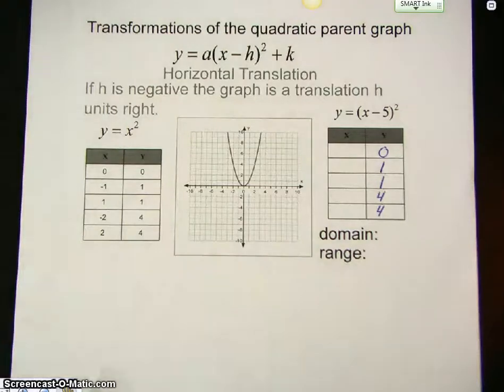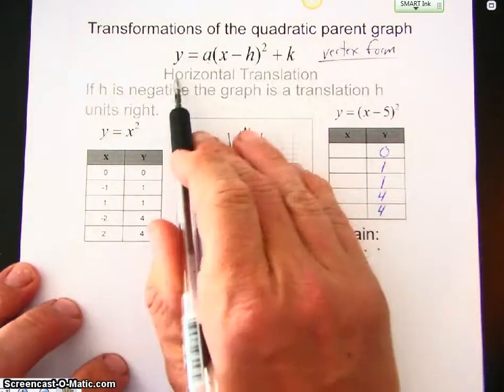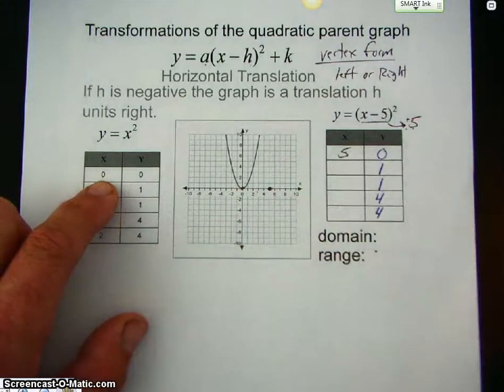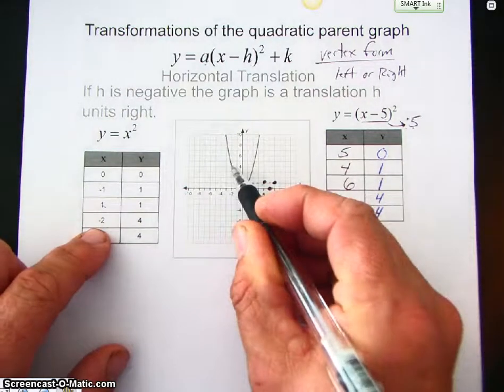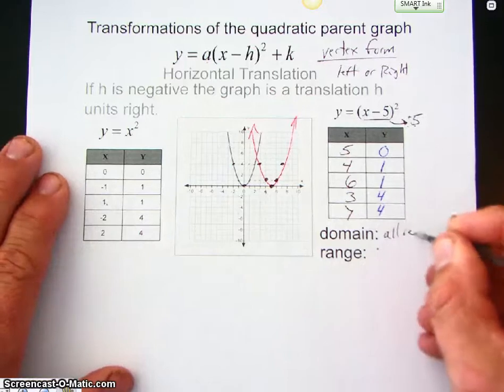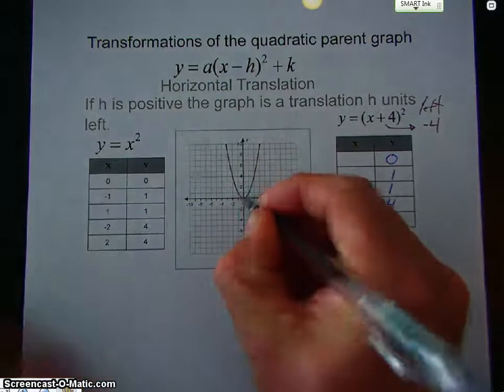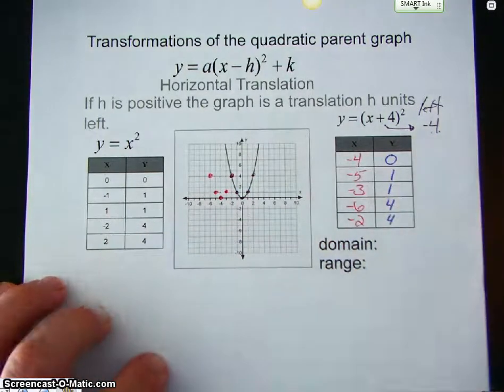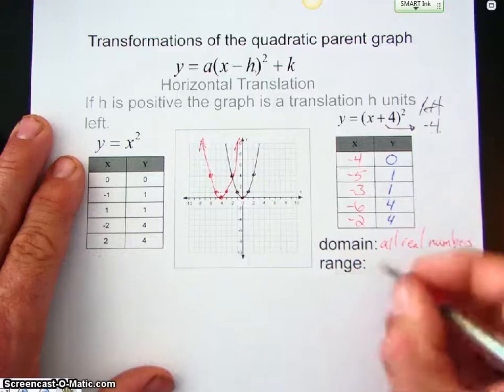4 2 Transformations part 2